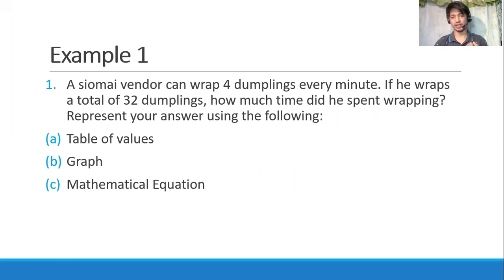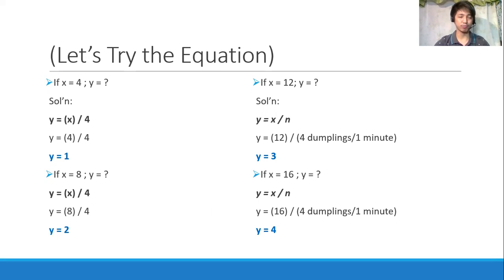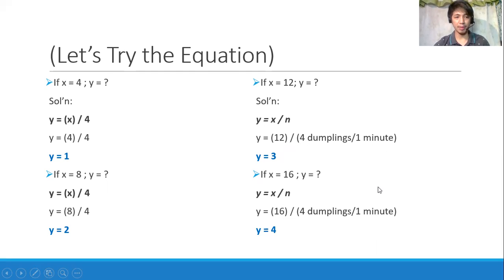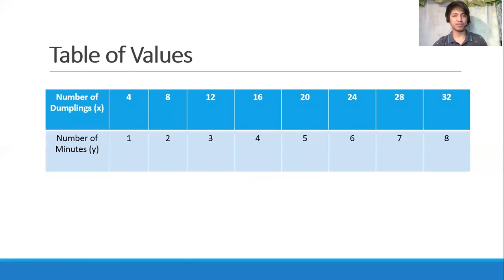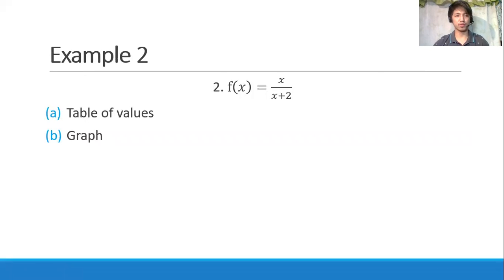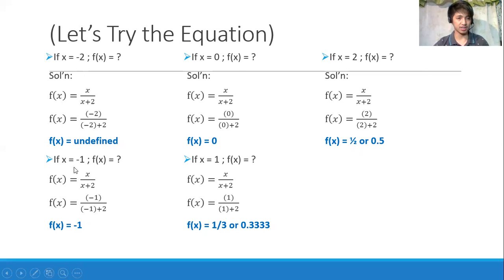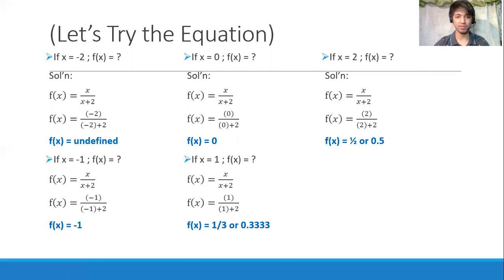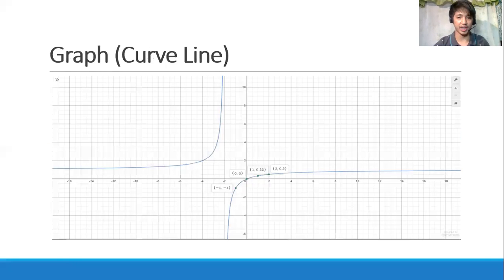Representing Rational Functions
Intended for Academic Purposes Only!